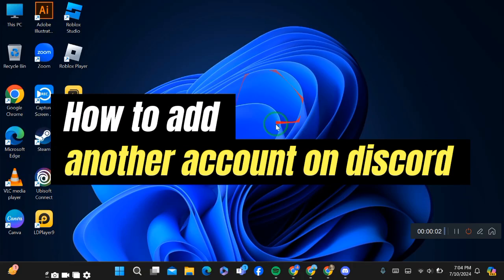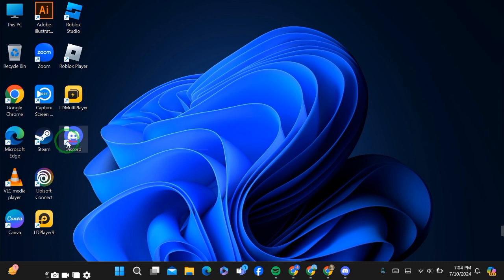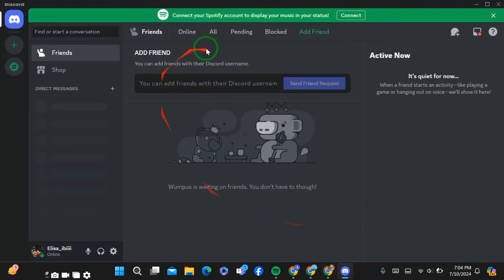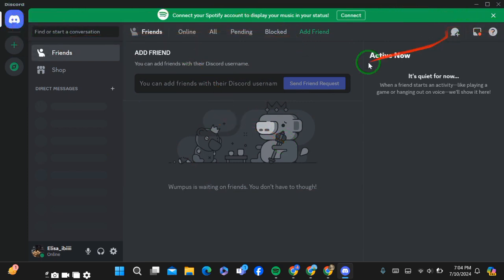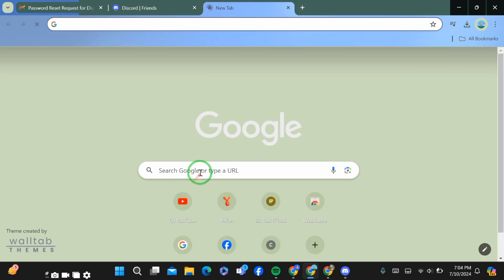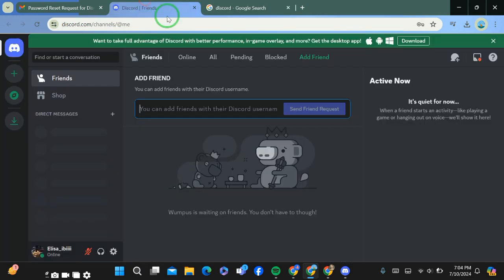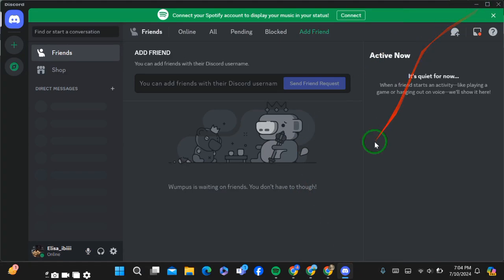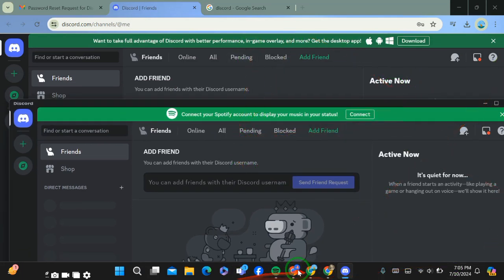How to Connect Roblox to Discord Status (2024 Full Guide)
In this video, I will show you how to connect Roblox to your Discord status in 2024. You'll learn the steps to integrate Roblox with Discord, display your Roblox activity as your Discord status, and manage the settings for seamless updates. Whether you're showing off your gameplay or coordinating with friends, this video will guide you through the process.

**TimeStamp**

00:00 Intro

00:10 How to Connect Roblox to Discord Status